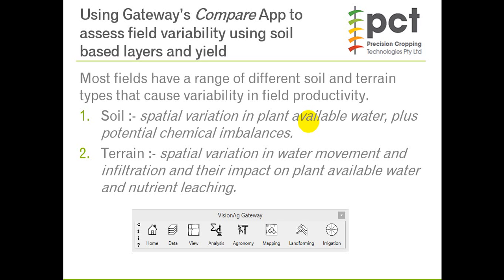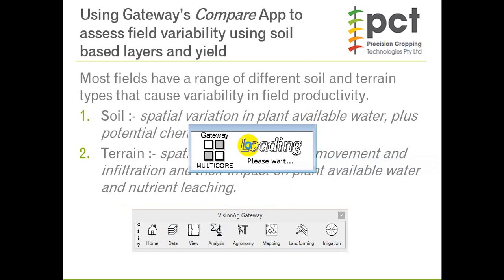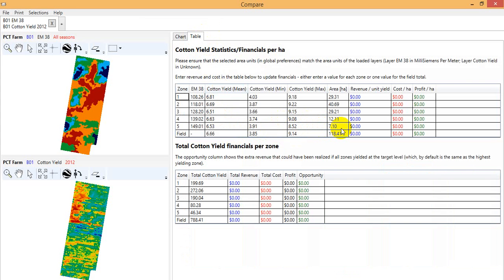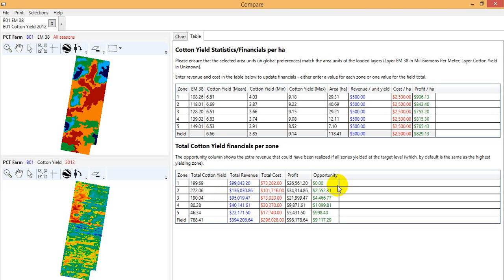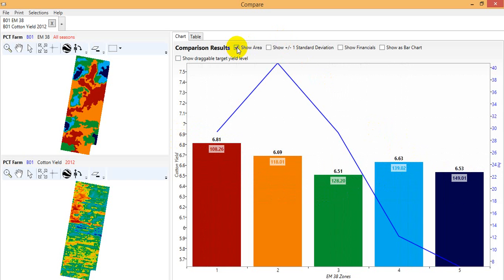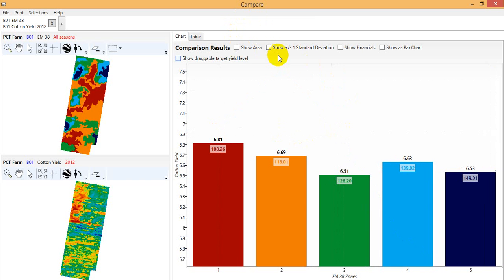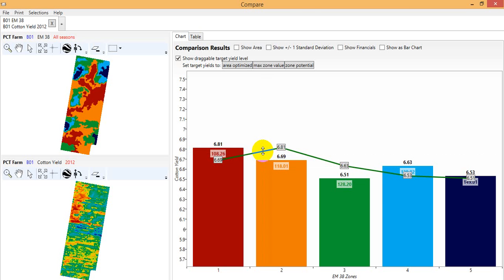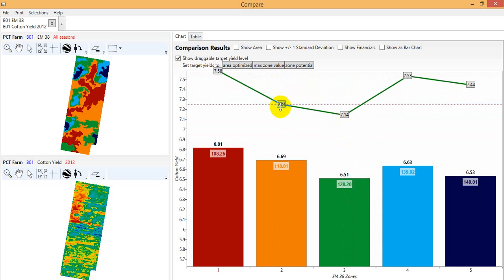Exploring the Compare App in PCT's Gateway (V1.6)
Gateway V1.6 Analysis Compare App, a great app for assessing the profit and potential profit of zoned areas within a field.